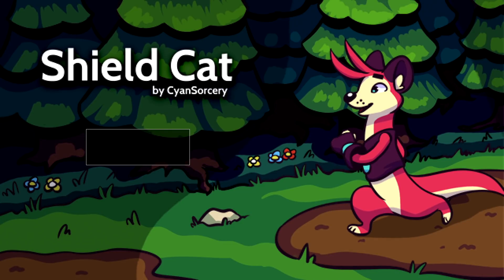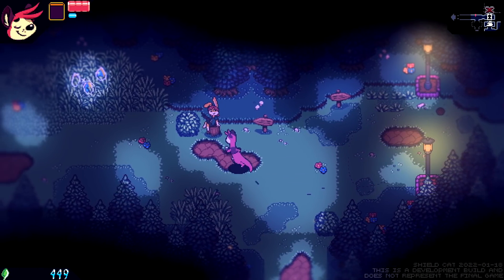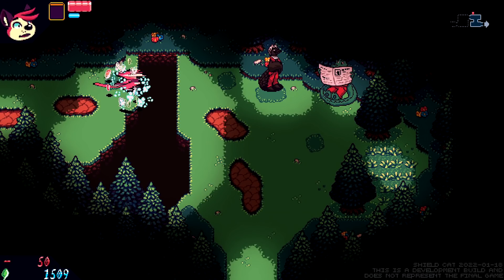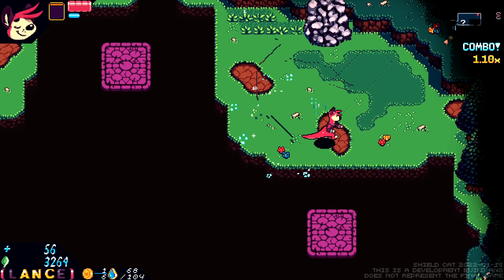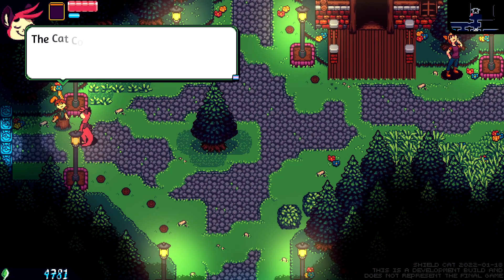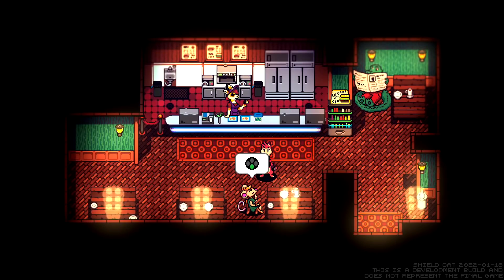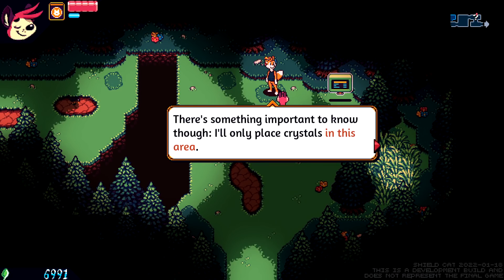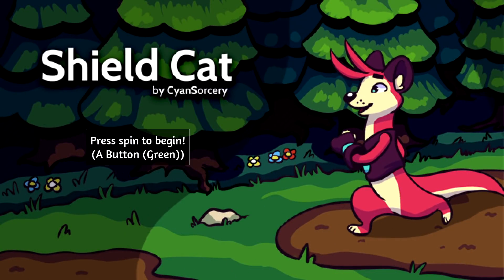Action Adventure Furry Game? Play as an OTTER! | Shield Cat (Demo)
Action Adventure Furry Game? Play as an OTTER! | Shield Cat (Demo) - Shield Cat is a game starring Lance the otter! He is a mail courier for the Cat Kingdom, delivering official letters and packages. One day, Lance wakes up and finds that the Cat Kingdom is in chaos.